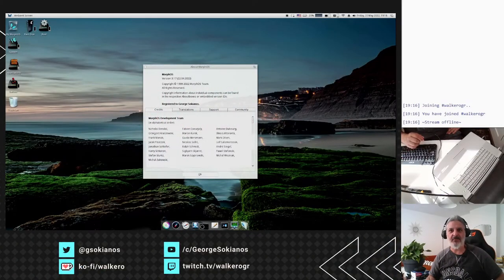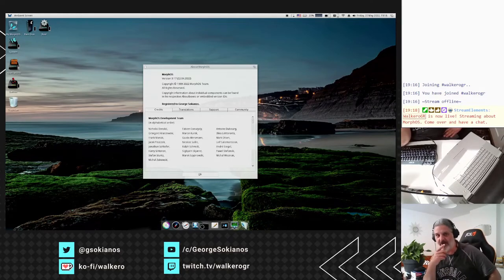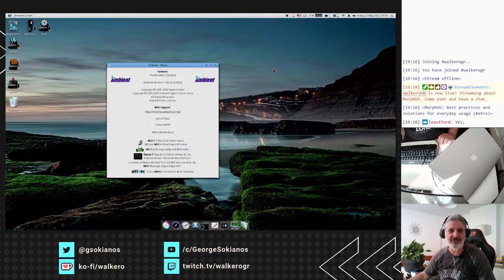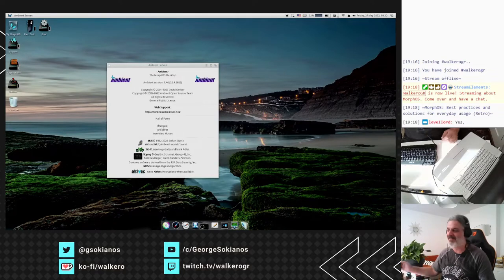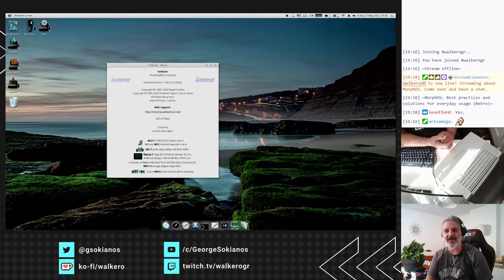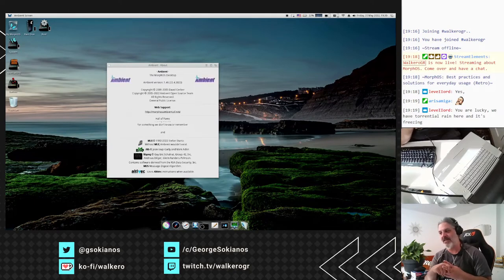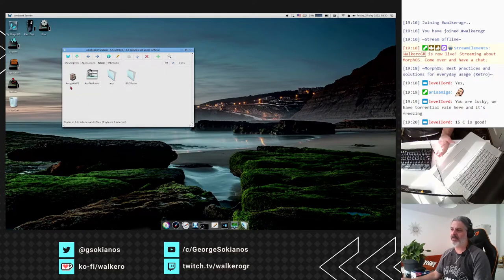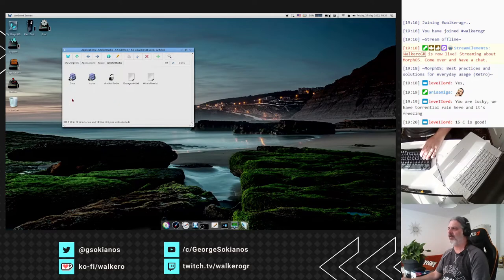MorphOS - Surfing the Internet and streaming Music and Video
During the day we all use the Internet a lot and that's what we look at in this video. How you can use MorphOS to surf the Internet, communicate with friends and have some fun streaming from online video services like Youtube and listen to radio music.

This video was created during my stream where every Friday at 19:00 UTC/ 20:00 CET / 15:00 EDT / 21:00 CEST, we discuss AmigaOS, look at utilities and applications to install, and learn how we can fix issues that may occur. While we were doing all the above, we discussed tips and tricks, ideas and how you may use AmigaOS every day.